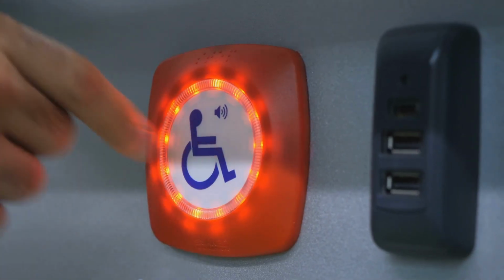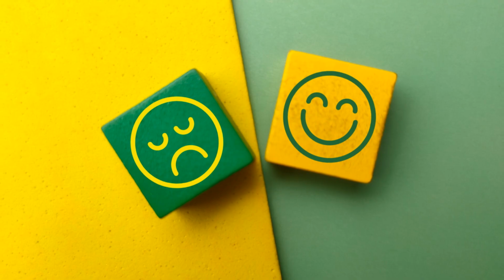The Power of the Prefix DIS | Word of the Day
Welcome to Word of the Day, where we explore fascinating words, prefixes, and language secrets that make English easier and more fun to understand.

Today’s word is the prefix DIS.

DIS is a small but powerful prefix that completely changes the meaning of words. When you add DIS to the beginning of a word, it usually means “not,” “opposite,” or “to reverse something.”

For example:

• agree → disagree
• like → dislike
• connect → disconnect
• honest → dishonest

In this video, we explore how this tiny prefix flips the meaning of everyday words and creates new meanings.

You’ll also hear a fun story about Leo, Mia, and a mysterious missing slice of pizza that helps show how DIS works in real life.

Understanding prefixes like DIS can help you:

• understand new words faster
• become a stronger reader and communicator

Once you start noticing the prefix DIS, you’ll see it everywhere!